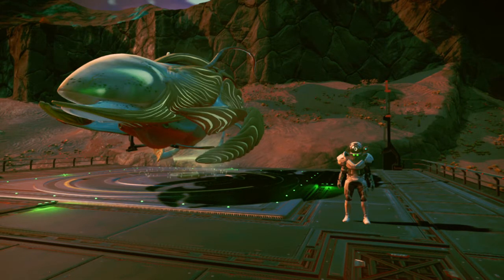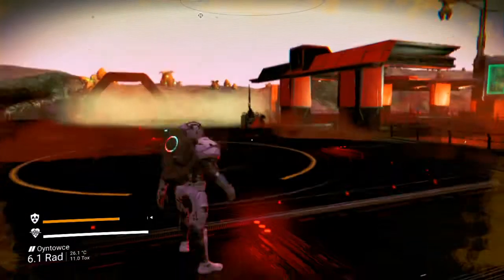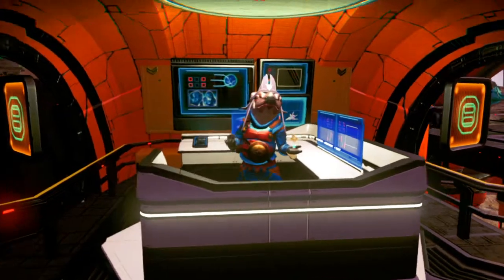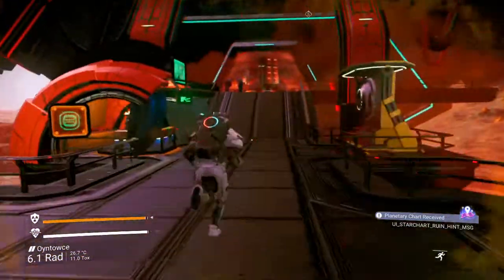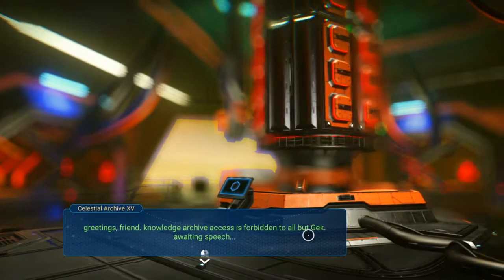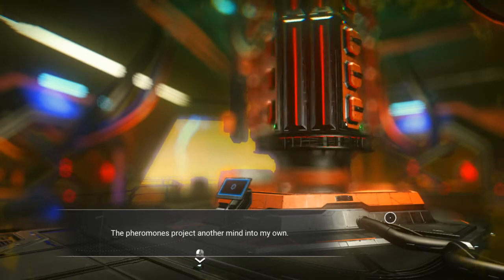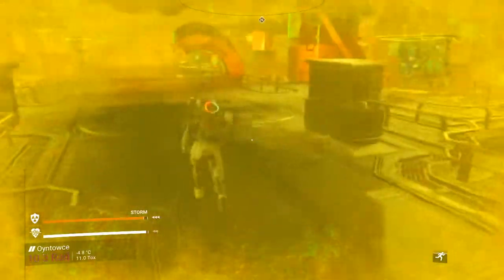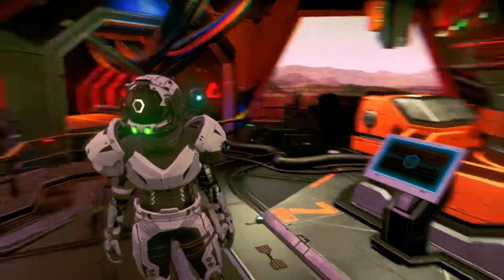NO Man´s Sky ORIGINS, Found a Planetary Archive (Celestial Archive XV, Gek) GIANT structure.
PC Specs:
GPU: GeForce GTX 1060 OC 3GB
CPU: Intel(R) Core(TM) i7-4770K CPU @ 3.50GHz
Memory: 12 GB RAM (10.95 GB RAM usable)
Current resolution: 1920 x 1080, 60Hz
Operating system: Microsoft Windows 10 Pro